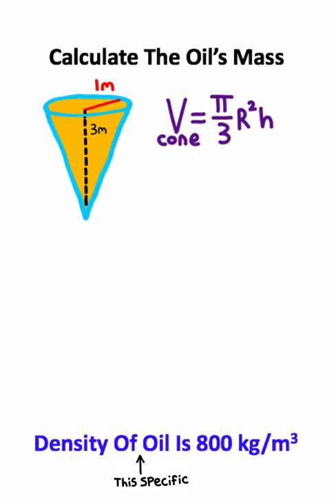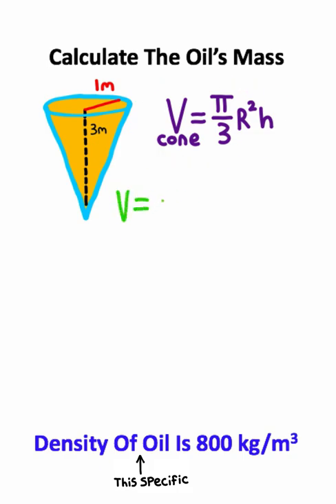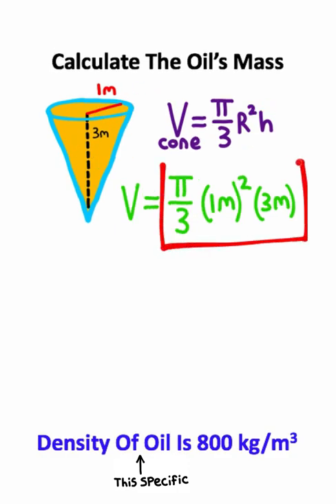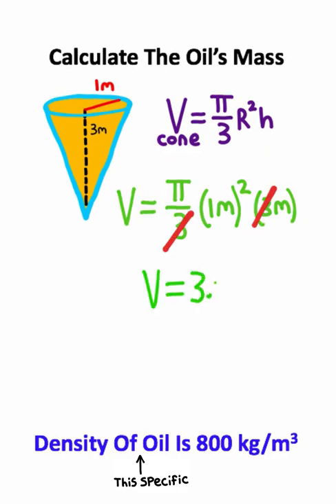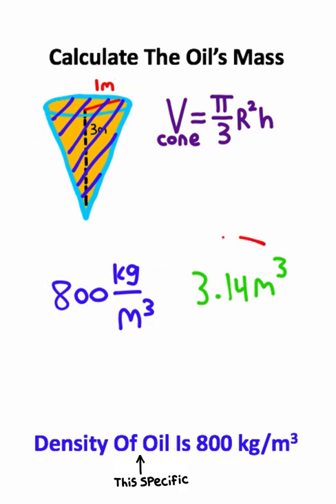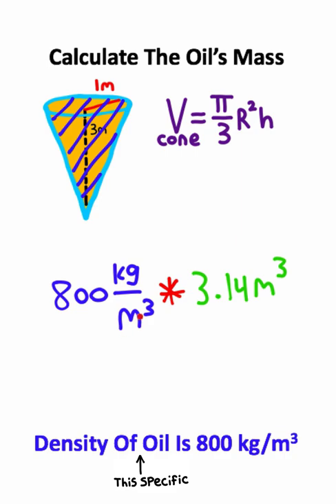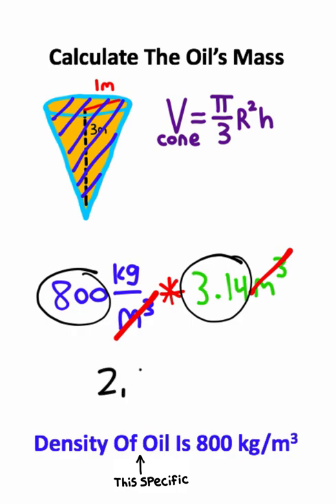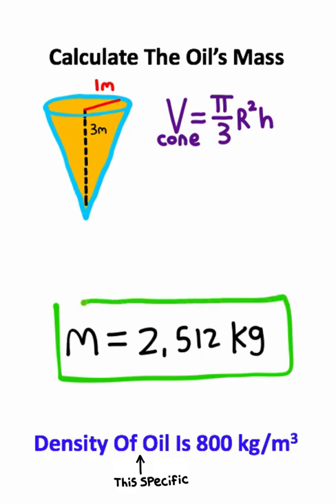What Is The Oil's Mass?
How To Calculate The Mass Of Oil In A Conical Tank!!